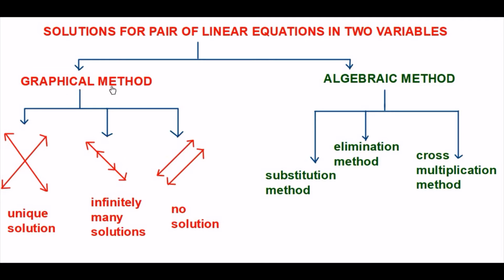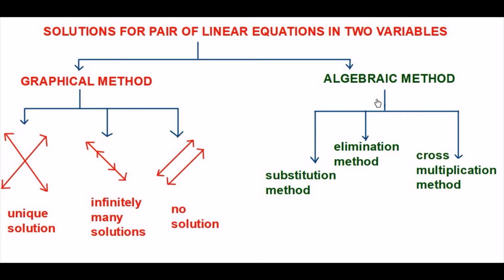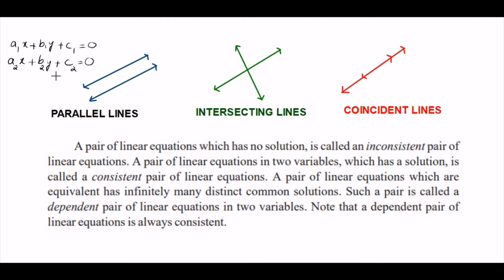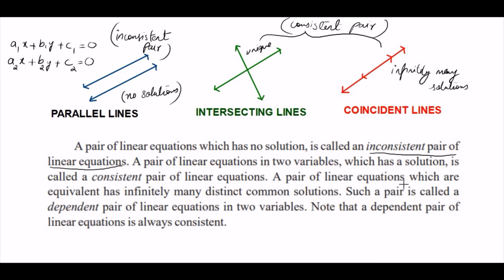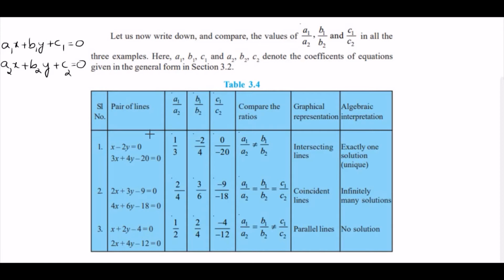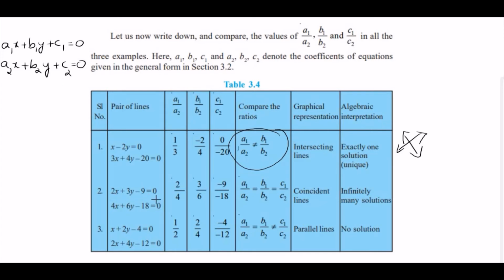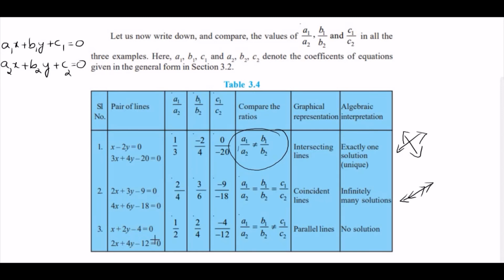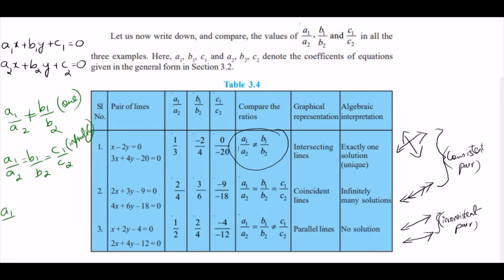Class 10 Maths Chapter 3 Pair of Linear Equations in Two Variables | Comparing the Coefficients